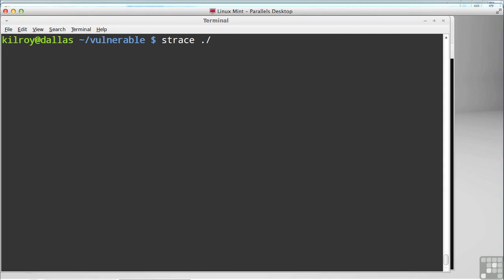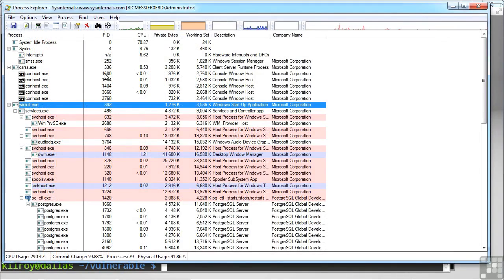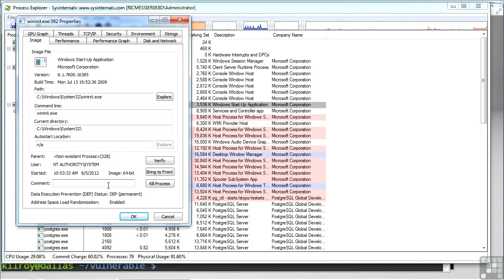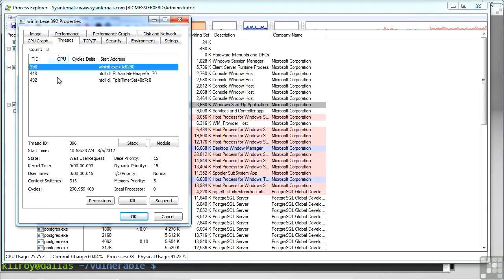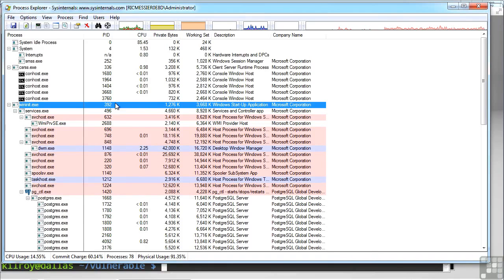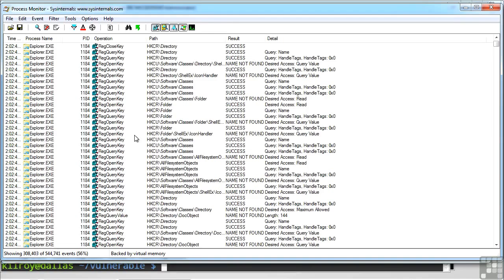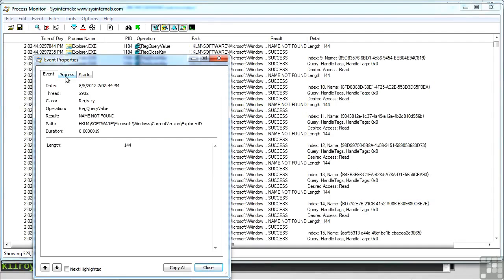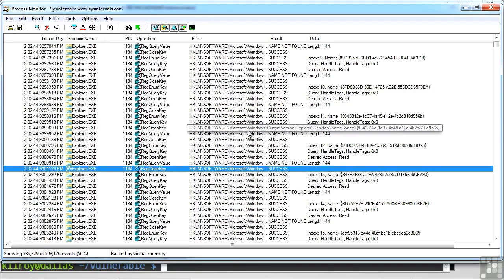Ethical Hacking Tutorial- 70 | More ways to do Program Analysis